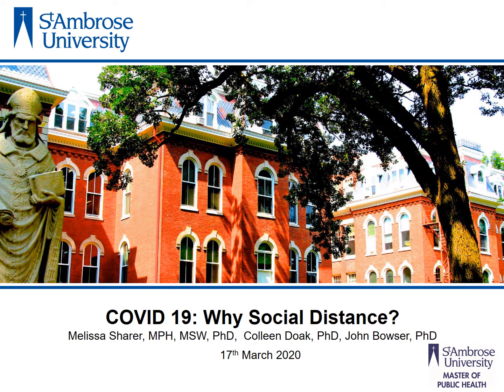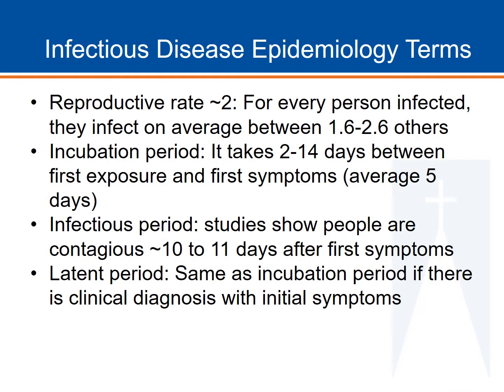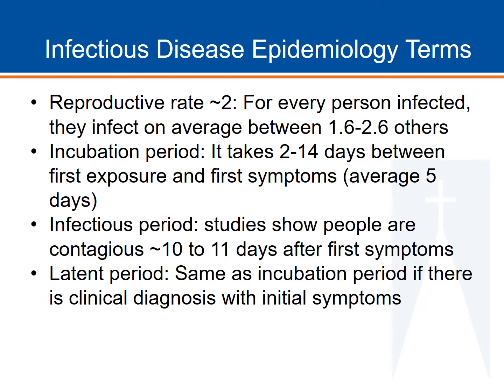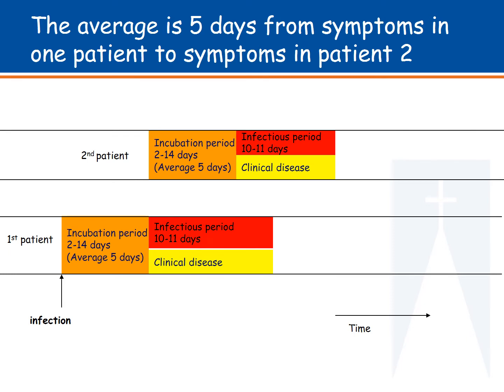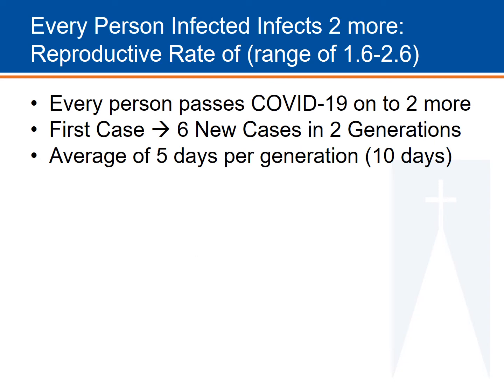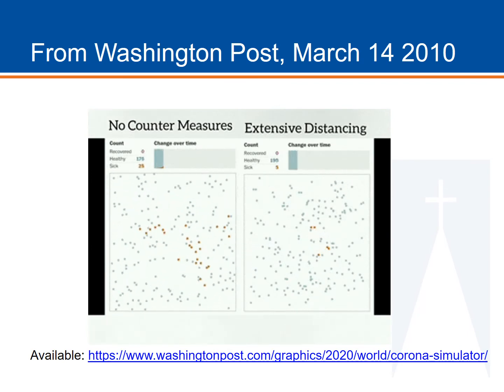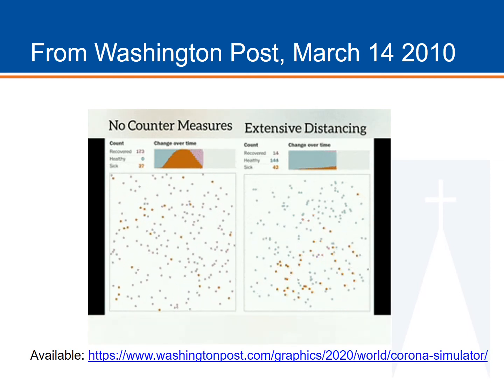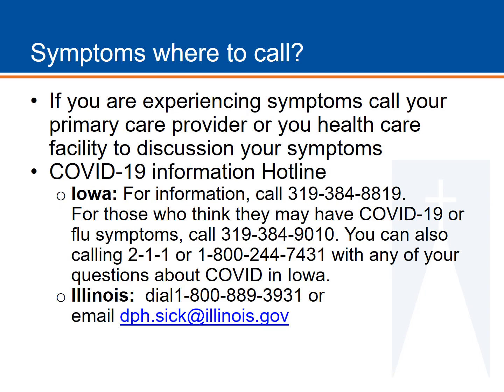COVID 19 Science of social distancing17March2020 2